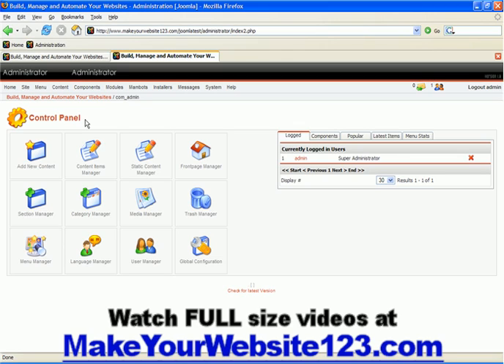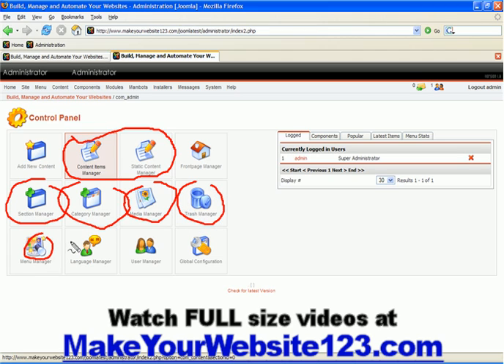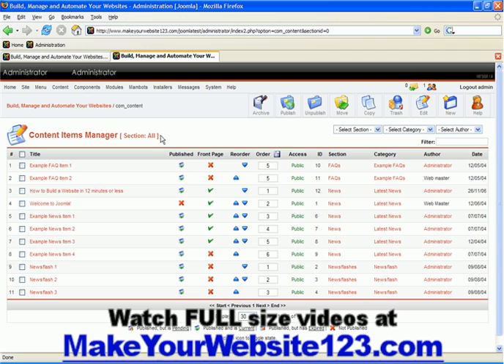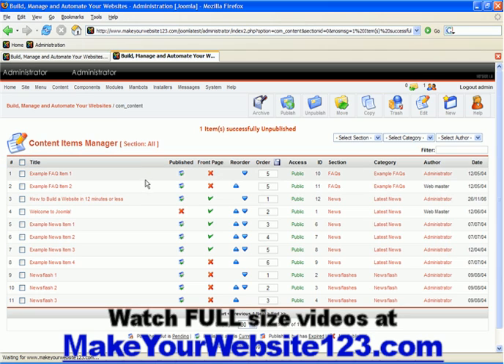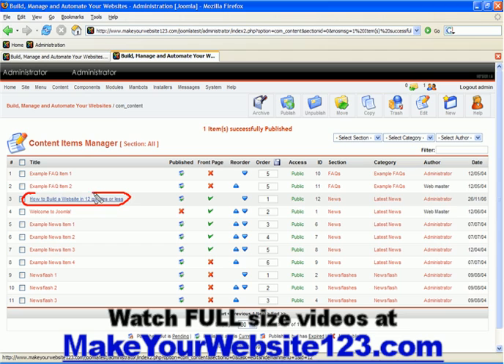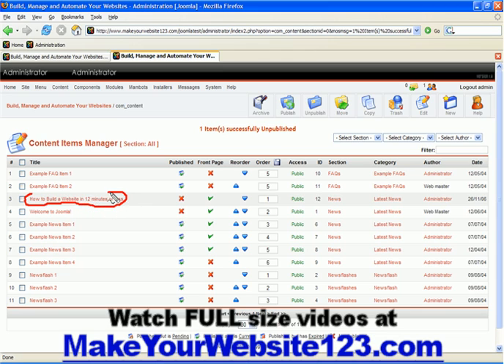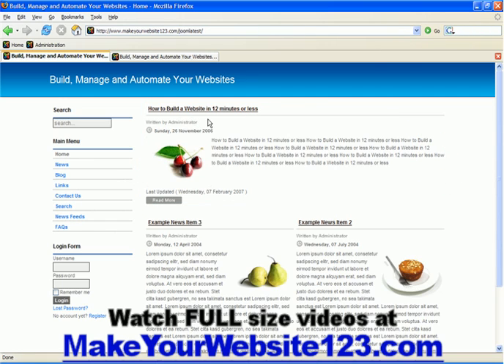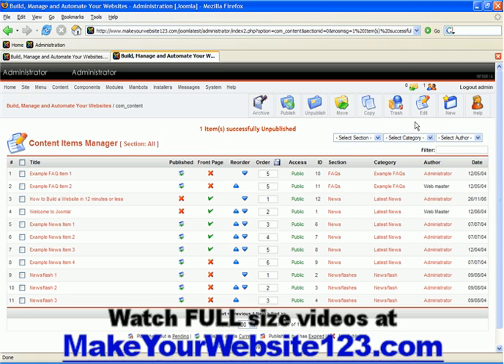Internet Marketing Website Design Traffic Promotion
In this video I'll show you how you can easily manage articles, news, video pages, blog posts and other web pages within your website. One of the most important thing when it you build a website is how easy and simple it is to manage your website.